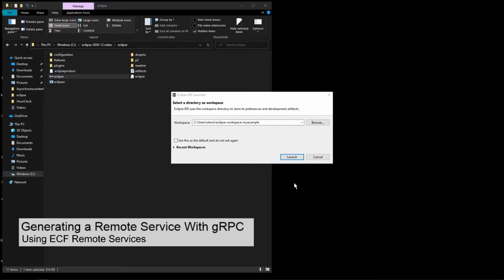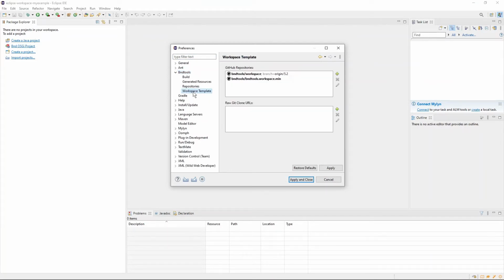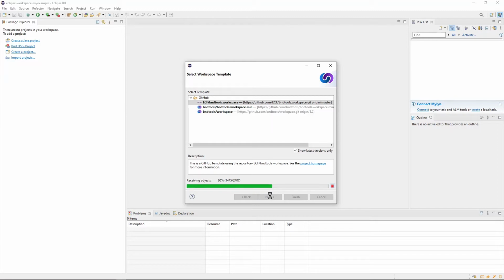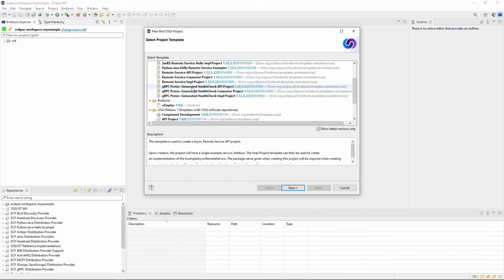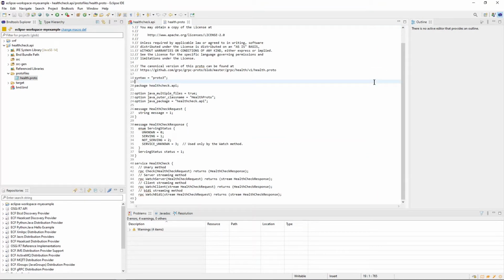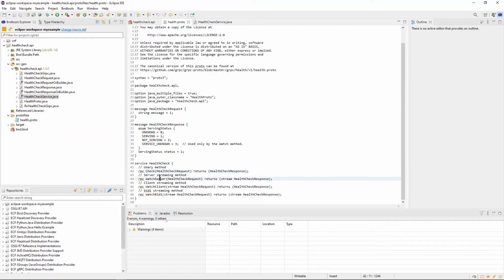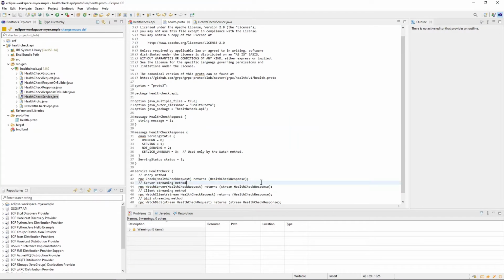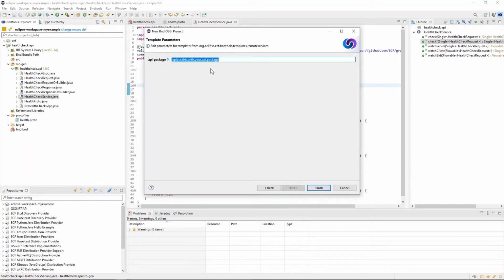Tutorial: Generating Remote Services with gRPC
With ECF Remote Services, this tutorial shows how a proto3 gRPC service definition can be used by bndtools to. generate the source code for the service API, as well as service implementations and consumers.  Using Bndtools, Eclipse, and ECF Remote Services makes it easy to define, generate, implement and test OSGi Remote Services.